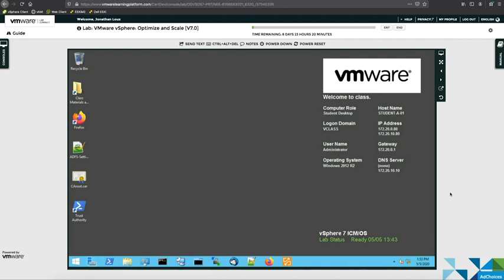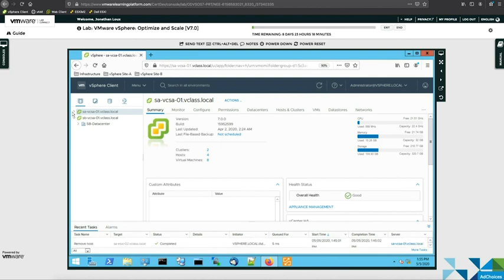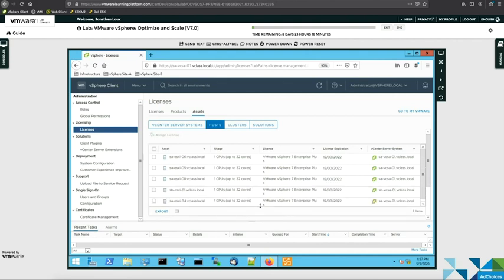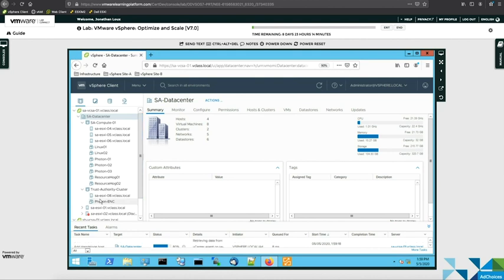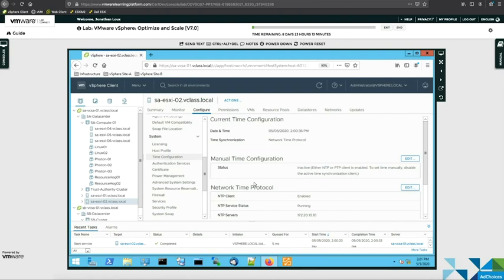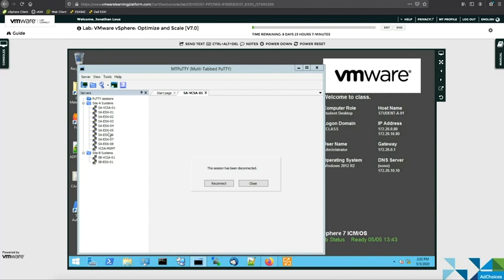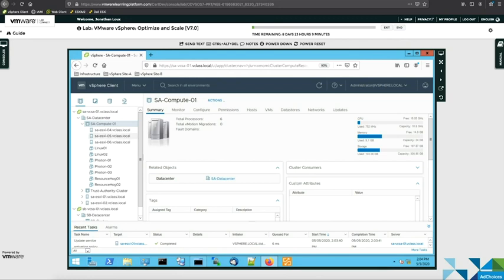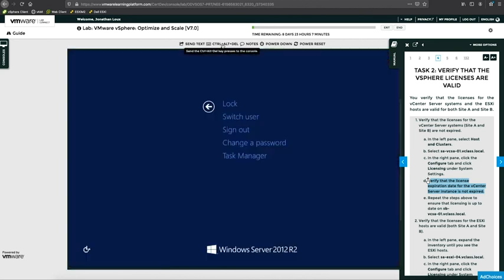8 Creating vSphere Distributed Switches Part 6